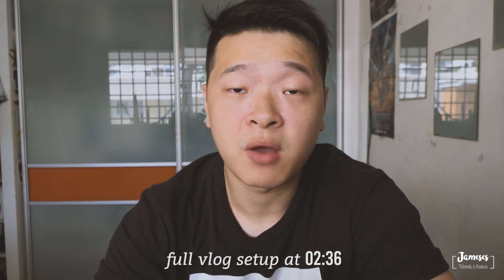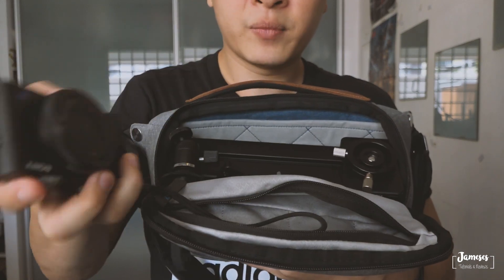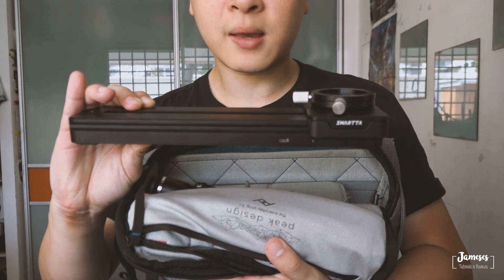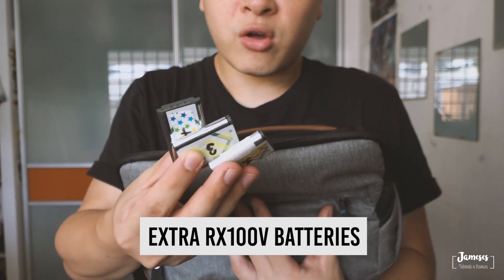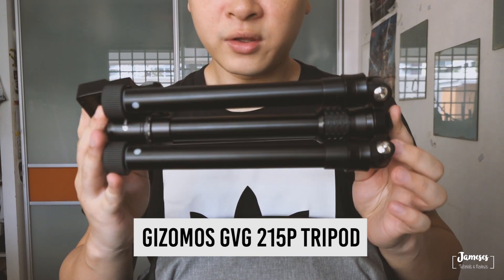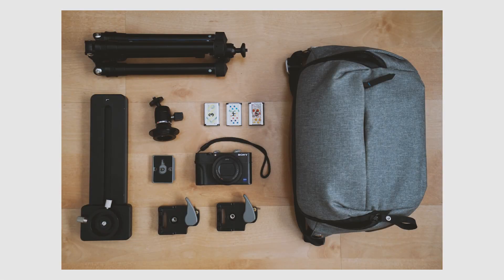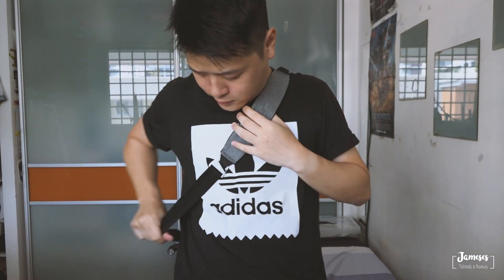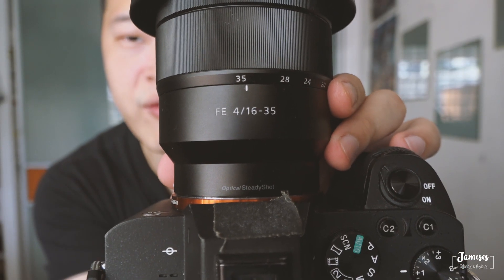whats in my vlog travel bag 2019 - RX100V vlogging setup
Peak Design 5L
Smartta Slidermini

If you would like to be apart of my journey helping me and my piggy bank out as I purchase and review new gears and gadgets, do consider to contribute and be part of my Patreon family :)

Sony RX100V (B Cam/Top Down Camera)